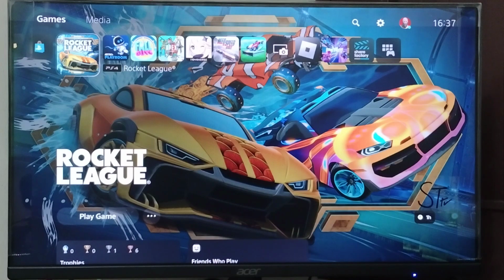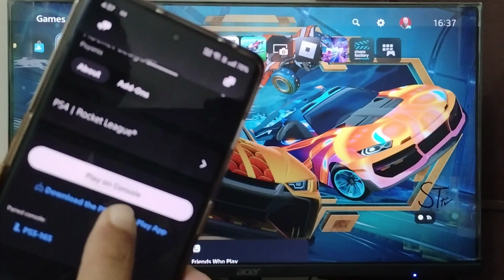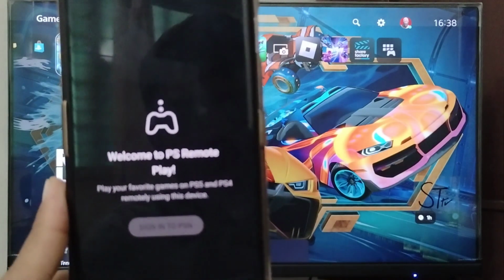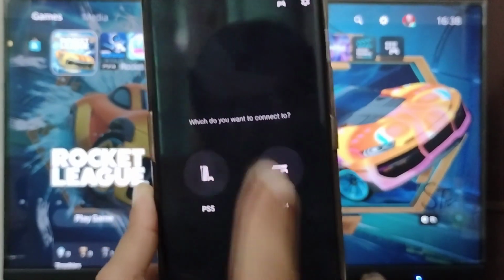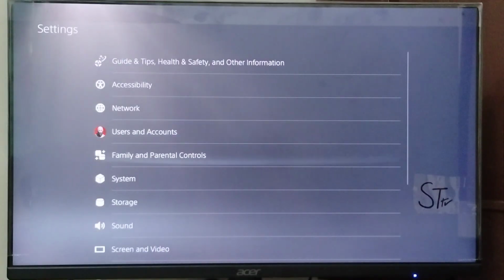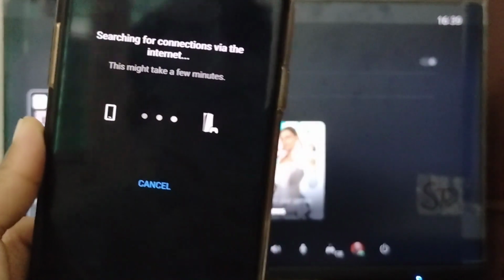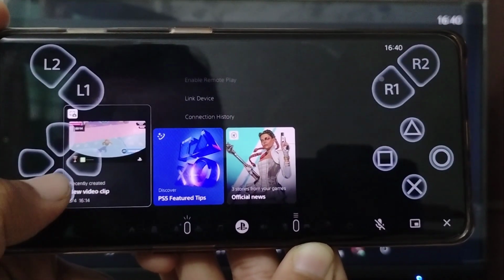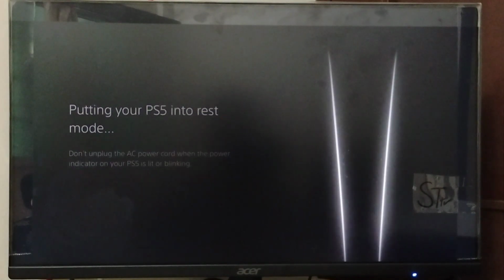How to Put PS5 in Rest Mode From App - Quick and Easy Method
In this video we have shown TURN ON PS5 using Phone PlayStation App on Android or IOS